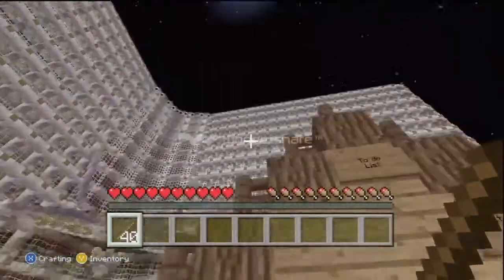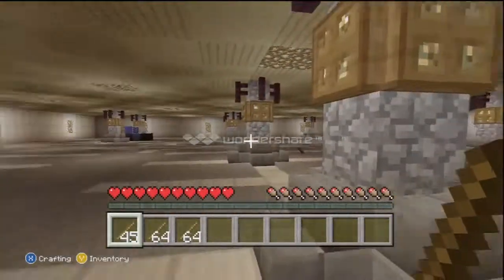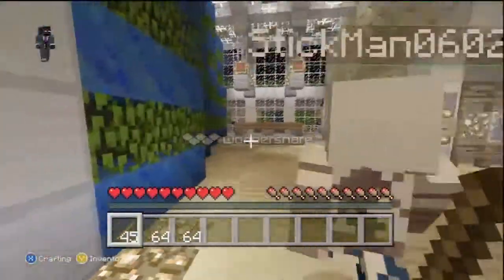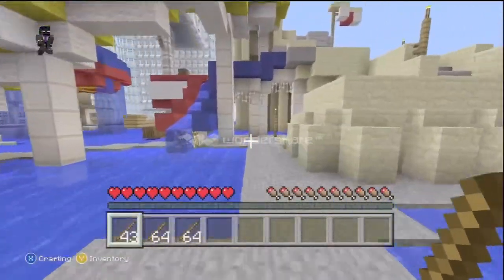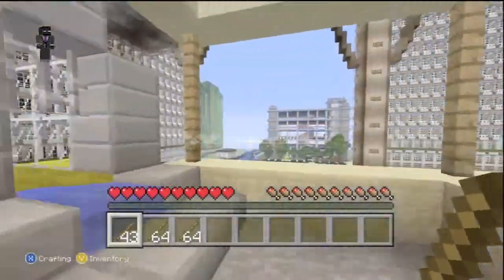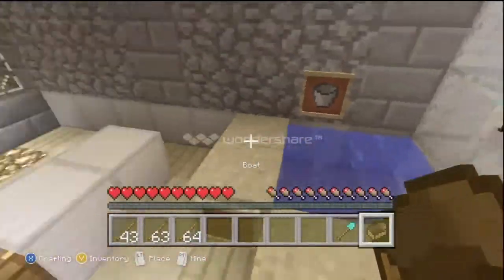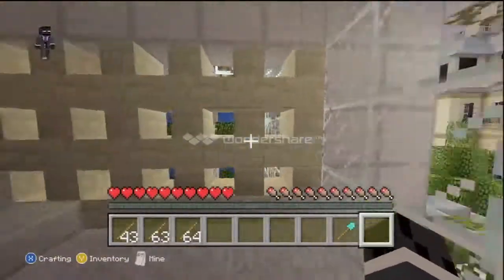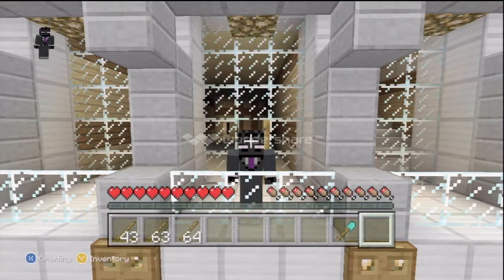Minecraft Xbox- Lets play The Mega Hotel (1) The 1st building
Hey guys go and check out my Facebook page and my twitter page right here